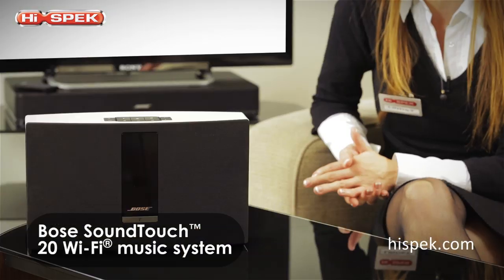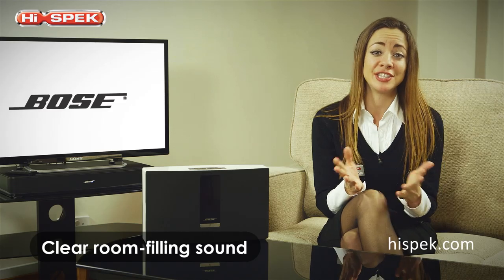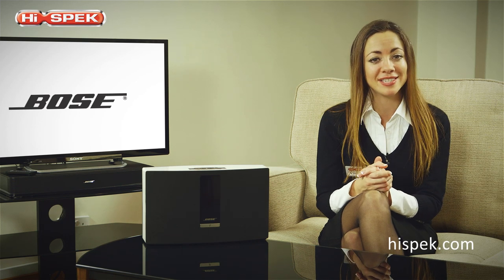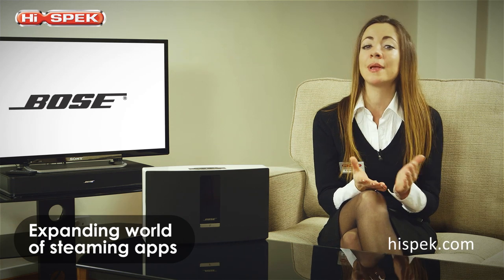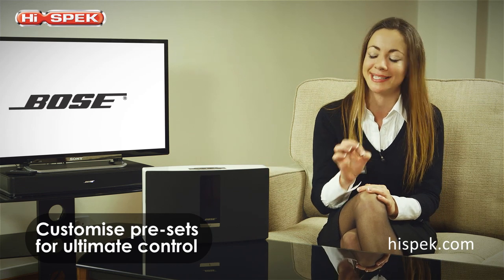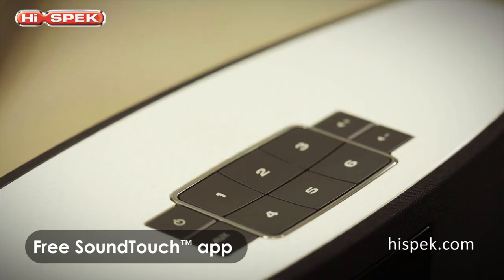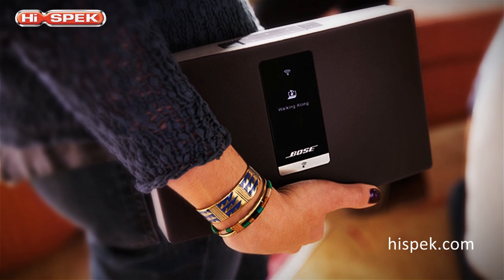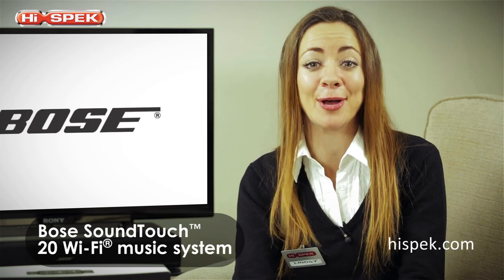Bose SoundTouch 20 Wi-Fi Music System Review by Hi-Spek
Bose SoundTouch® 20 Wi-Fi® Music System - FREE Delivery